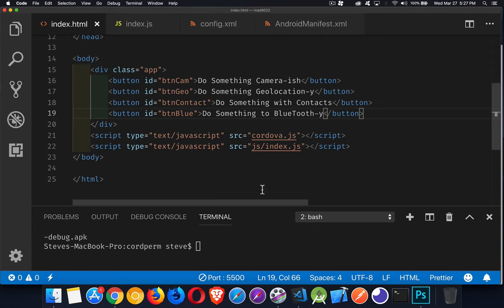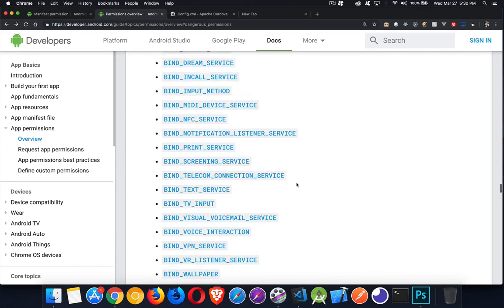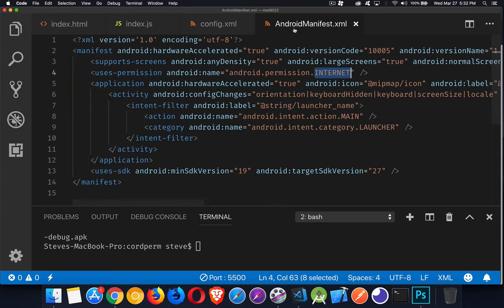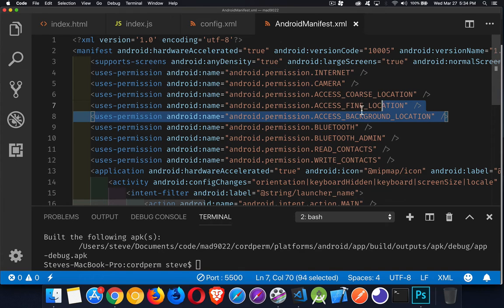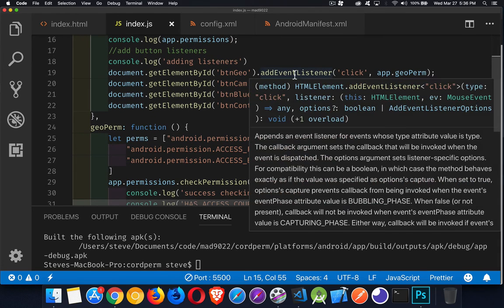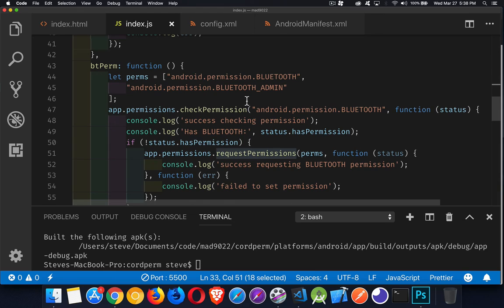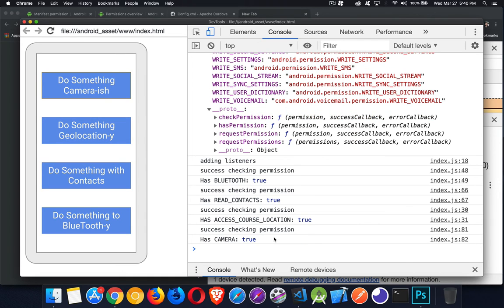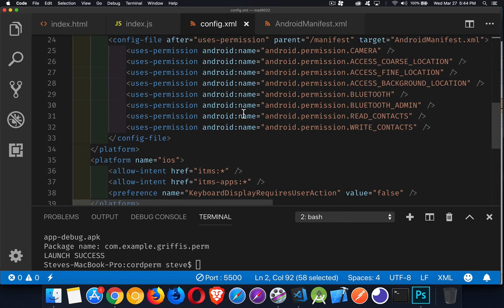Cordova Android App Permission Management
This video discusses how you can solve permission problems with Android in Cordova apps. There is a plugin that you can use to request permissions for Android apps but there are also issues with the config.xml file and the AndroidManifest.xml file that must be solved.
The latest permissions model for Android apps has categorized the permissions in a way that some just need to be inside the AndroidManifest file and others will need to prompt the user at run time.